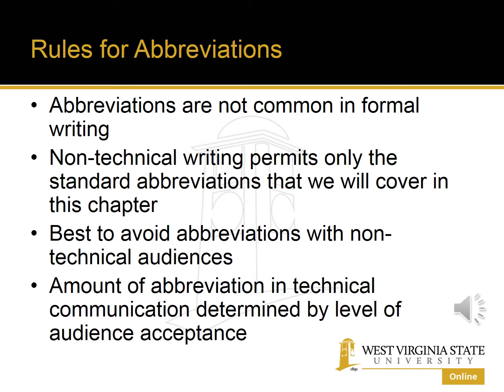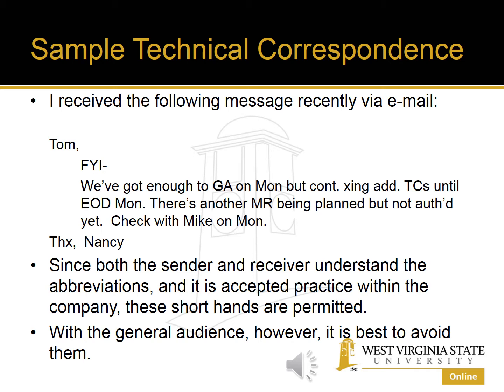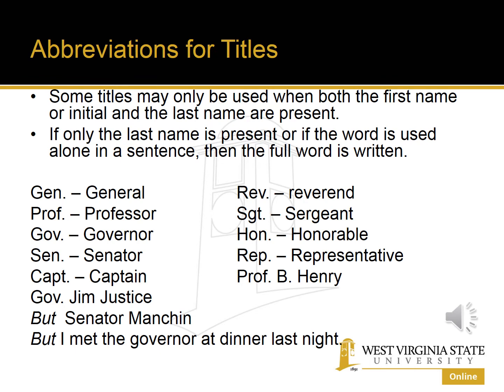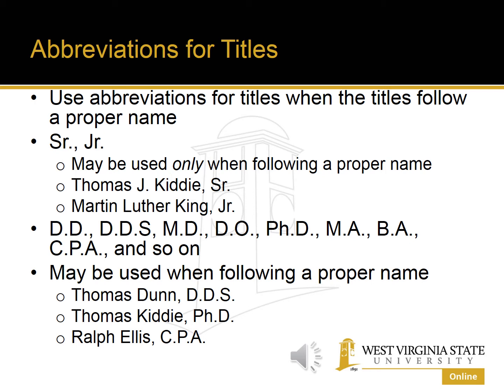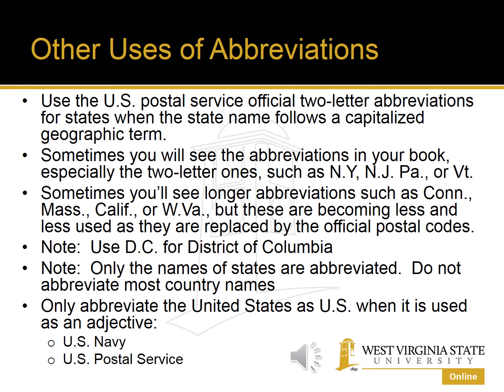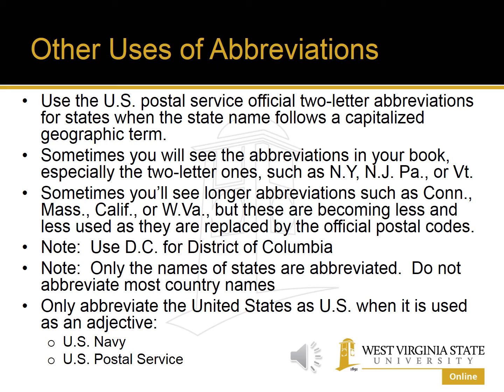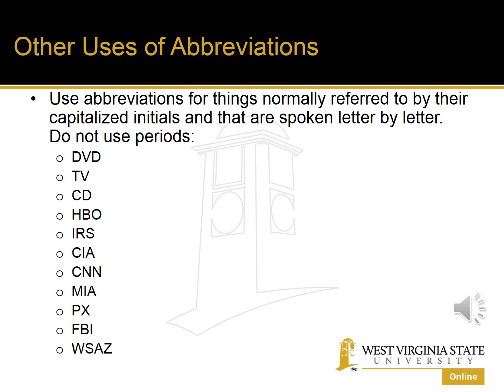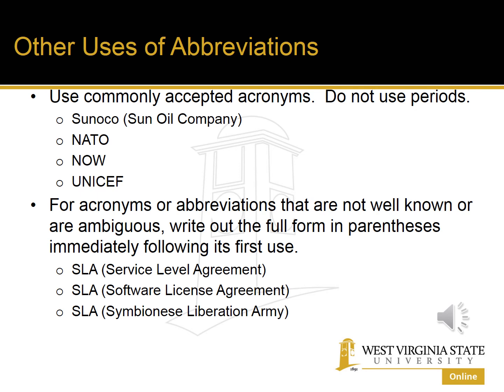Abbreviations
This lecture examines the rules for the use of abbreviations in American English